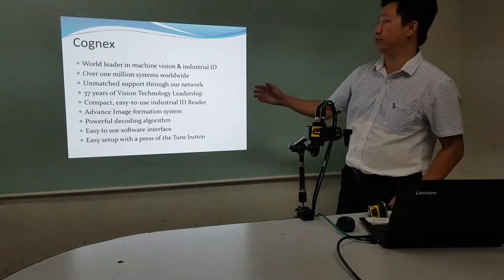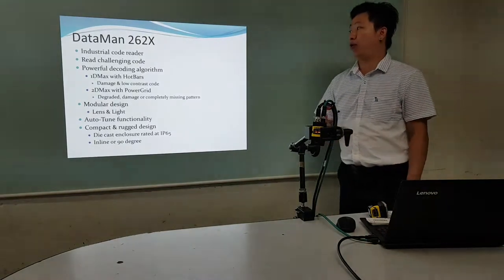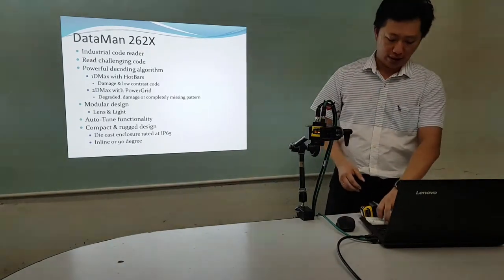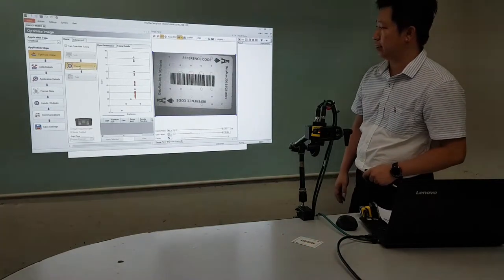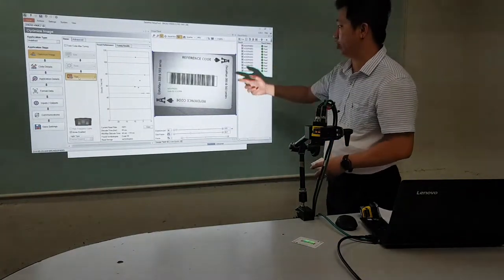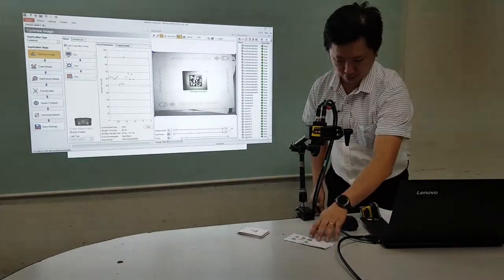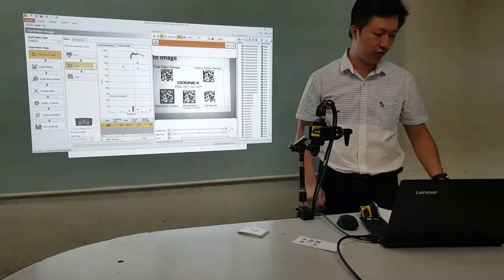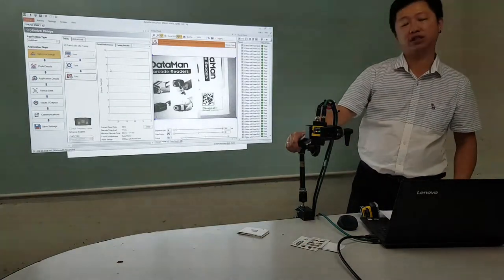Cognex DataMan 262X